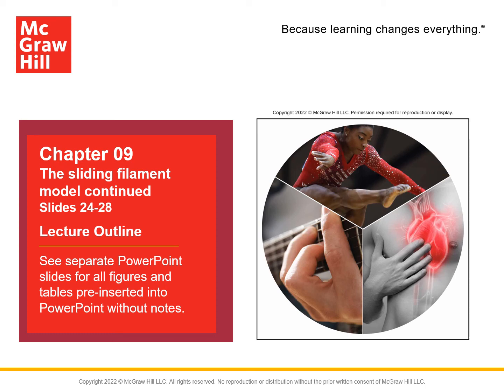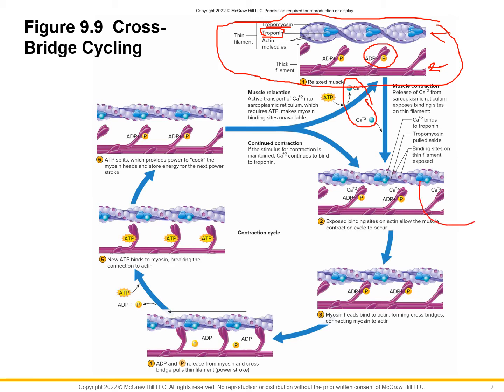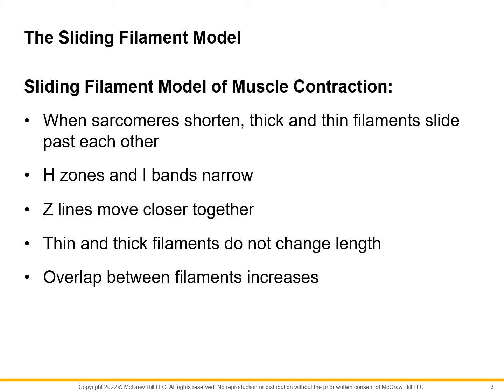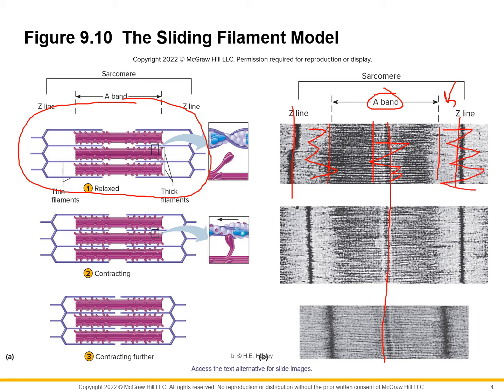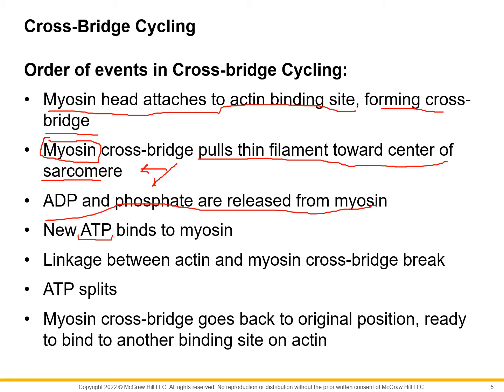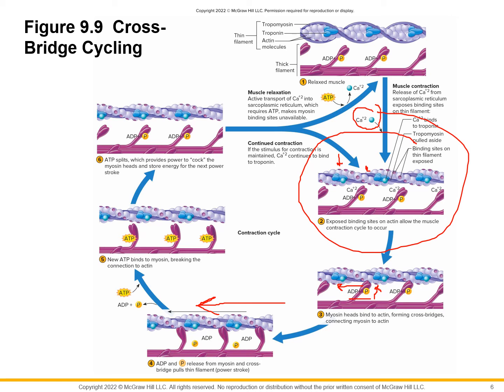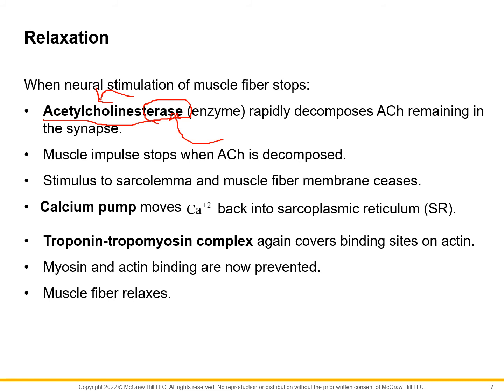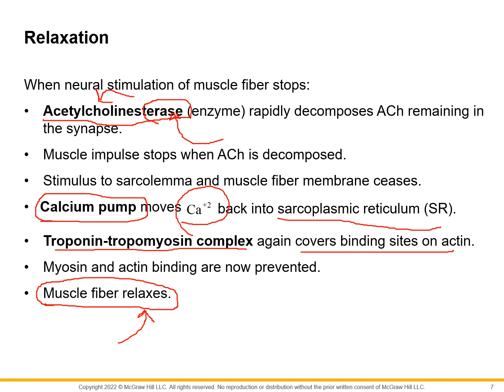Chapter 9 The sliding filament model slides 24-28